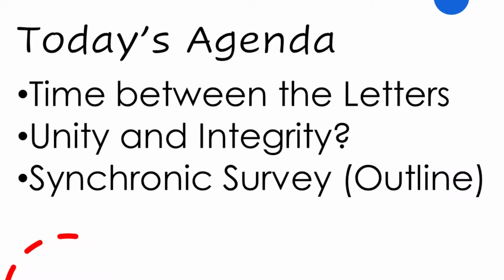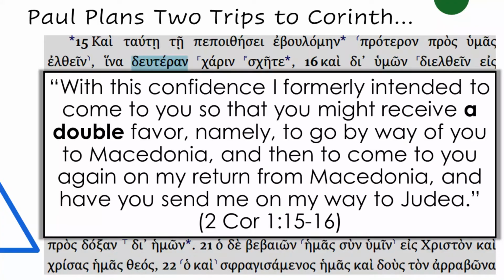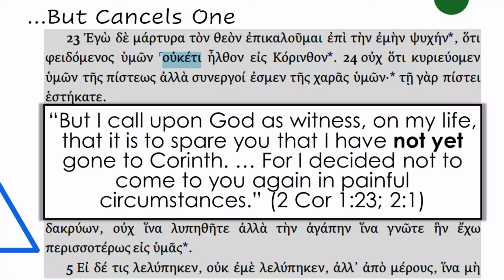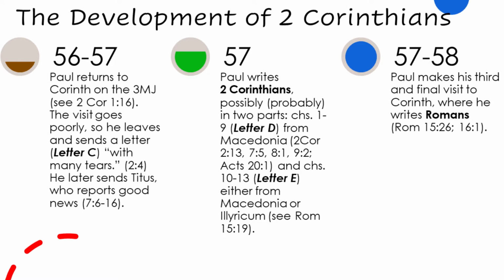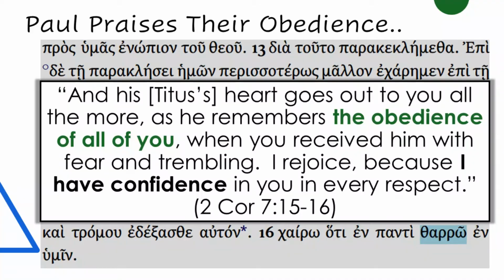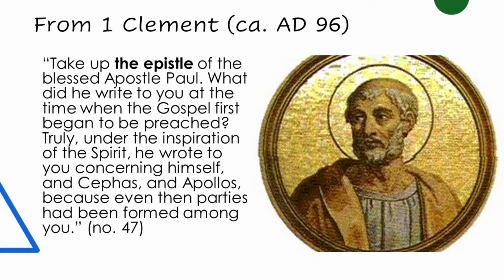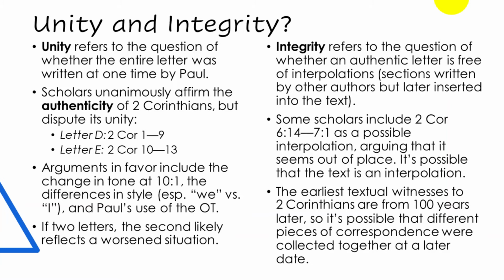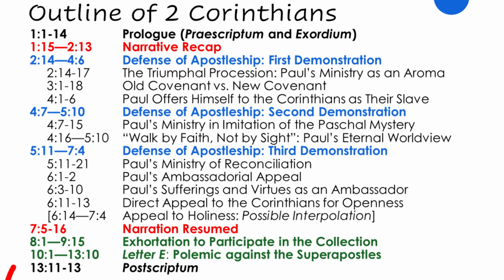2 Corinthians, Background (BIB 710 Class #16)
Our road trip comes to the banks of Lake Erie to discuss the happenings on the banks of the Aegean Sea nearly two millennia ago. Learn why 2 Corinthians is to the Pauline corpus what Cleveland is to sports towns in America. Also discover the fascinating backstory that led Paul to write the canon's second letter to the Achaian Christians.